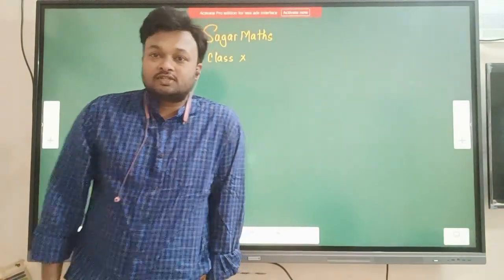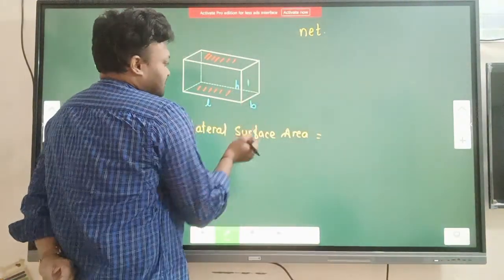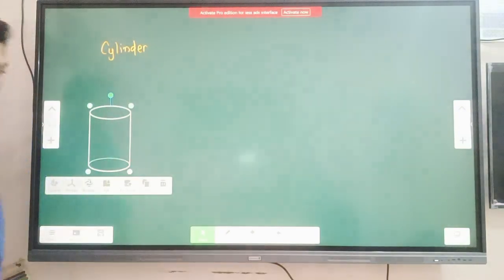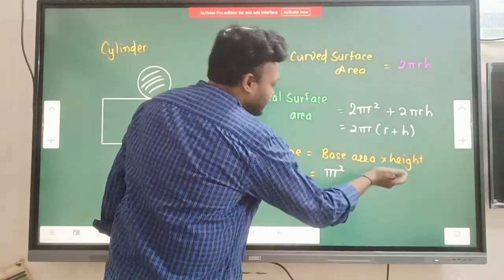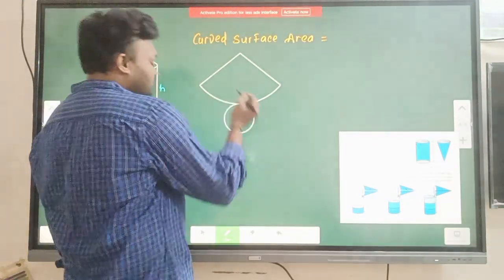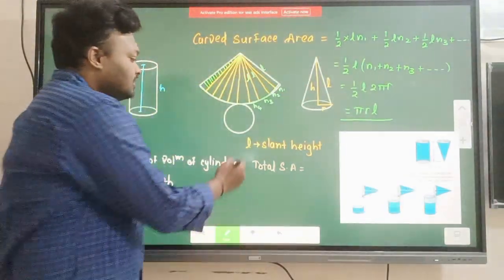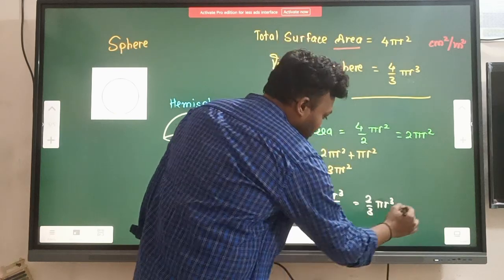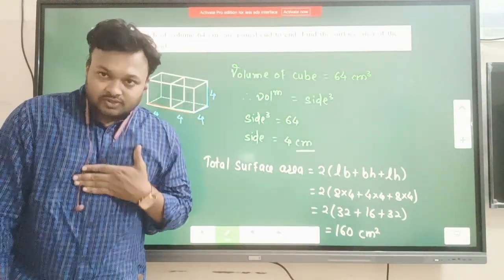Surface area and volume Class 10 CBSE